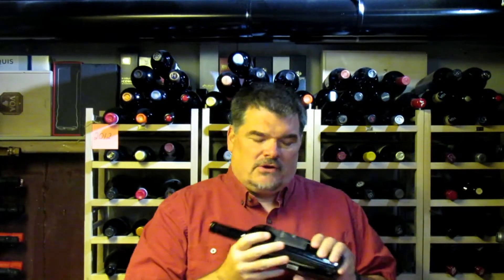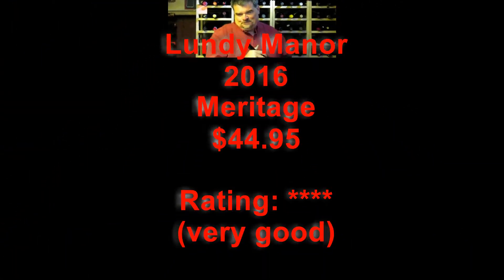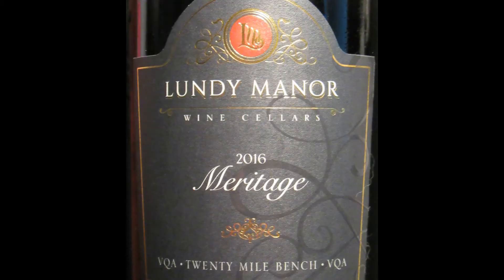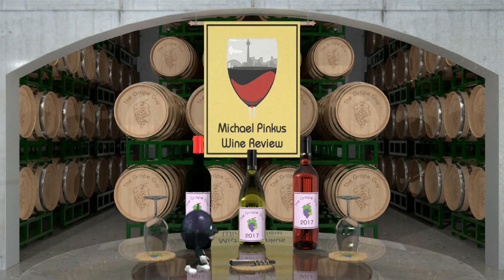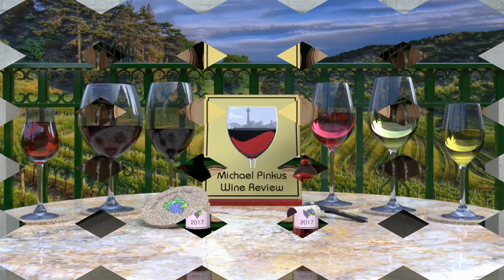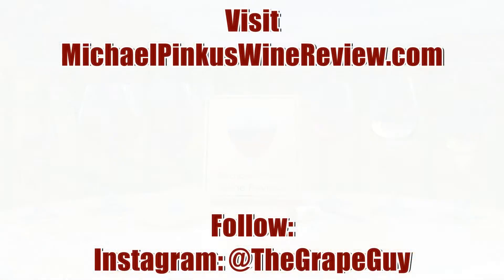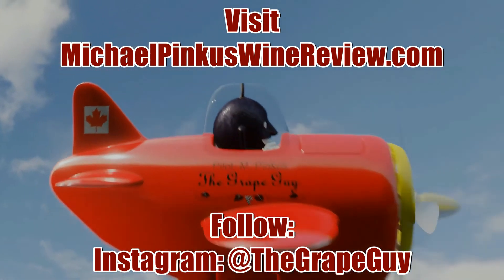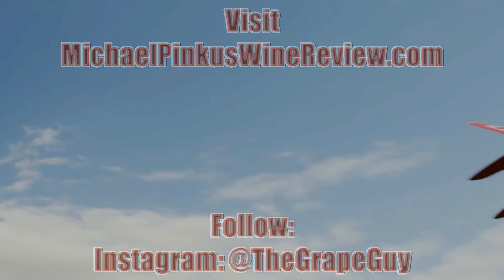Lundy Manor 2016 Meritage (Ontario Wine Review #402)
This week it's a wine from a winery never before seen on the podcast: Lundy Manor 2016 Meritage ($44.95 each - available at the winery and online).

Learn more about Lundy Manor Wine Cellars, visit their

OR link to everything new on the website, video or podcast through my LinkTree:

Also listen to the PODCAST:
“Two Guys Talking Wine” on SoundCloud: